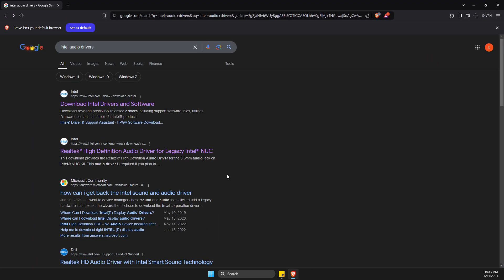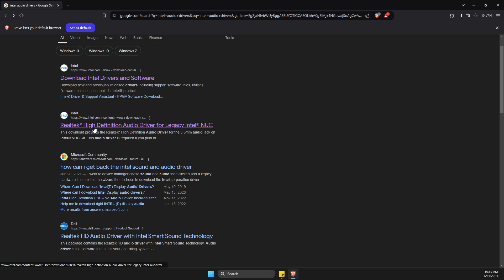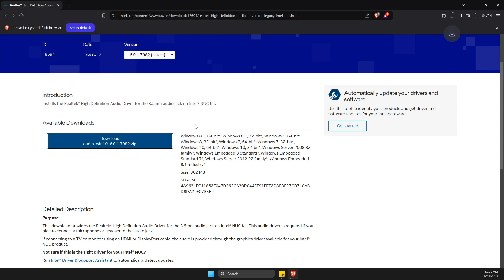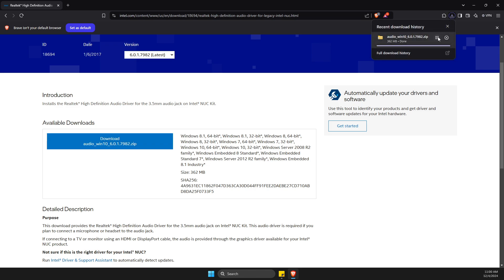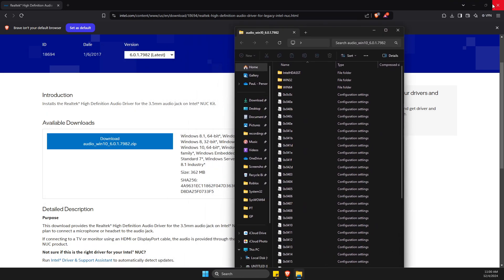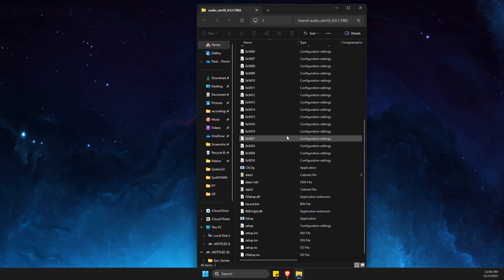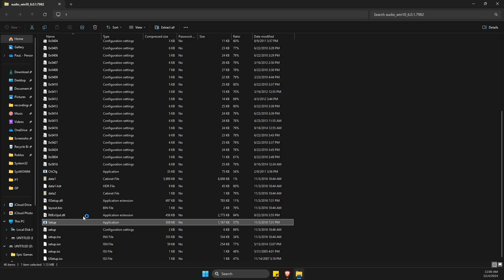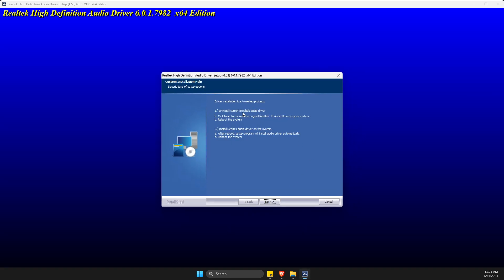How To Download & Install Realtek Audio Drivers For Windows 11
In this video I will show you How To Download & Install Realtek Audio Drivers For Windows 11. It's really easy and it will take you less than a minute to do so!